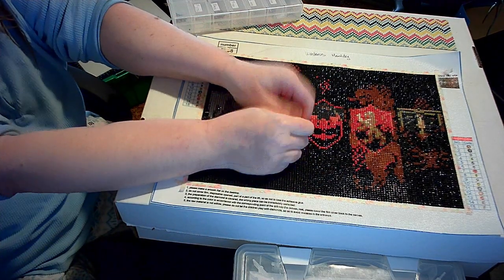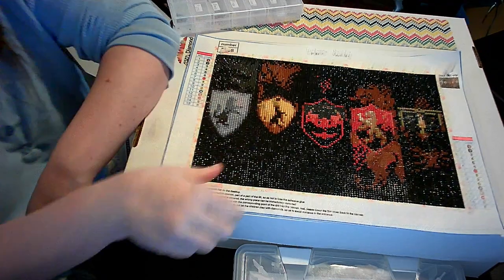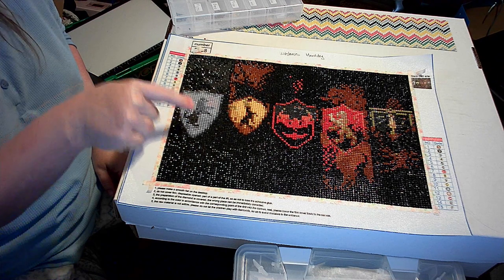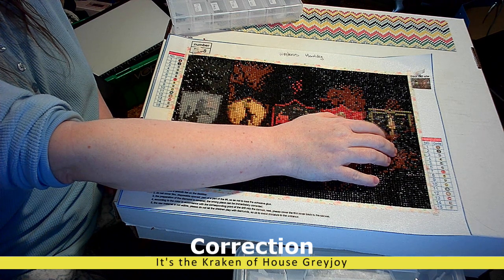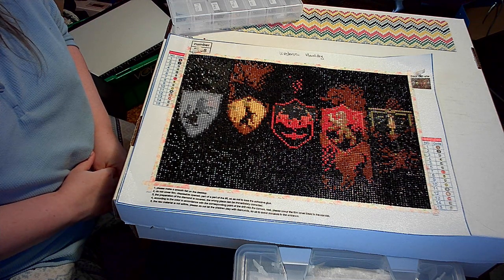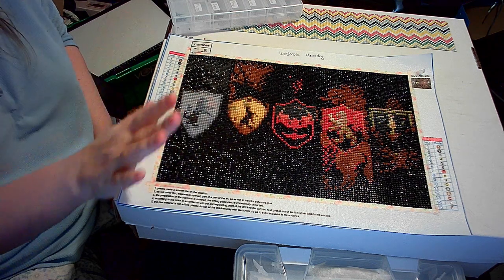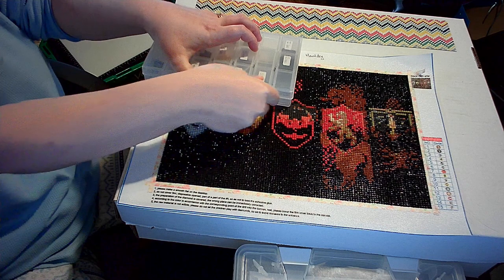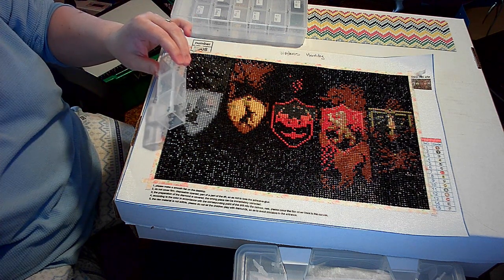Post Review - Everyday Edeals Game of Thrones?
Another disappointing painting from everydayedeals.com.  They weren't all disappointing, but more were than weren't.  Come see the train wreck that I mistakenly paid actual money for.  I

f you're able, I've created a page at buymeacoffee - the link is

I've created a WIP(Work in Progress) list with links to all my current WIPS to keep them and their links and info all in one place.

The Diamond Painting Guide and Logbook by Jennifer Roberts